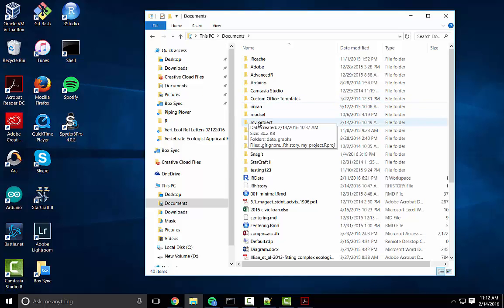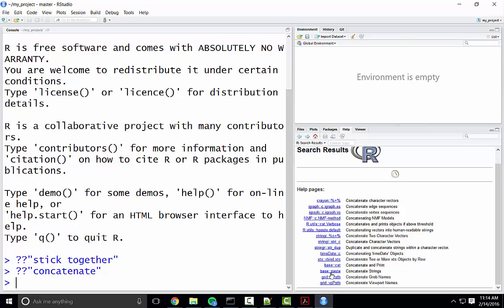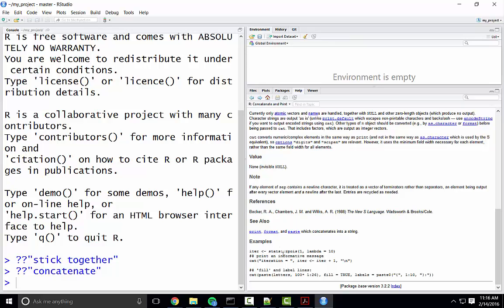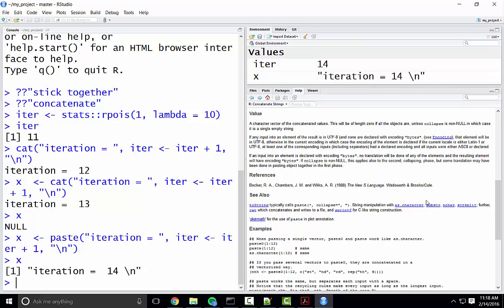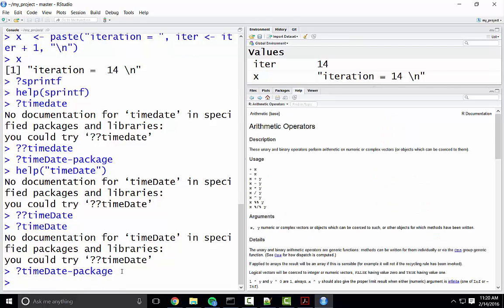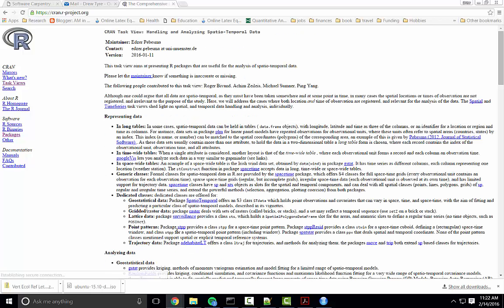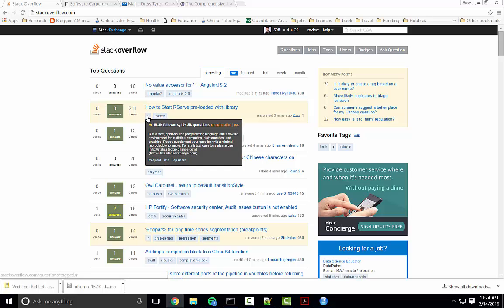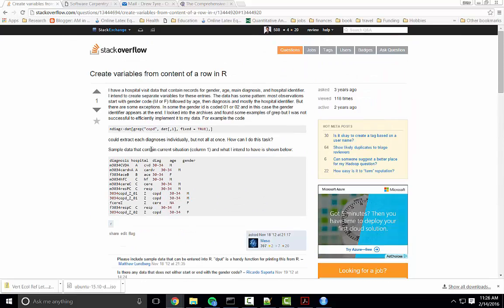Getting Help in R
Using the built in help system in R.